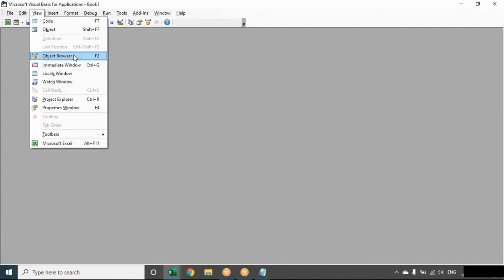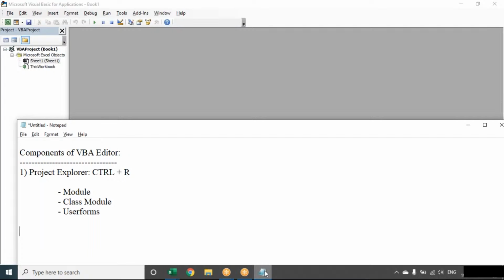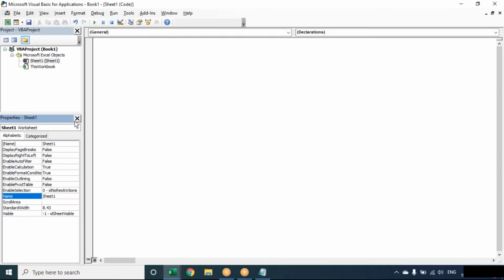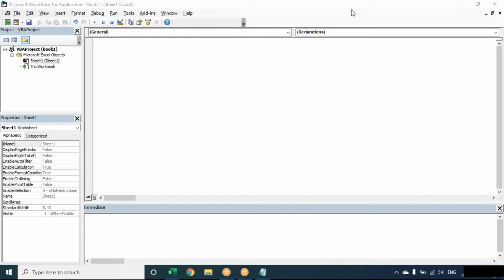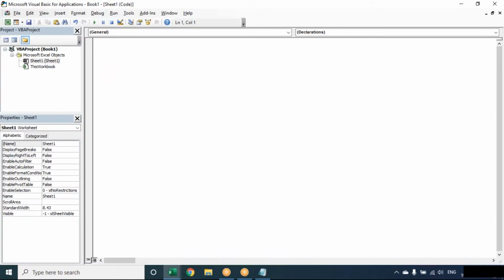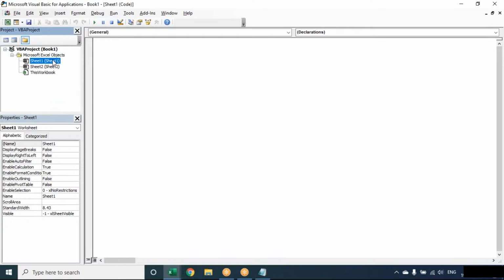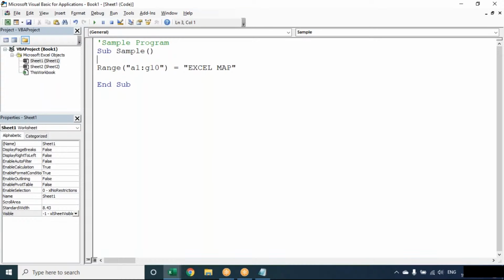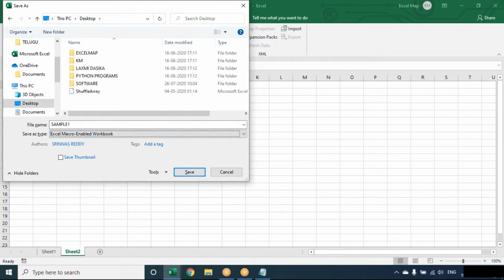Componets of VBA Editor and Basics